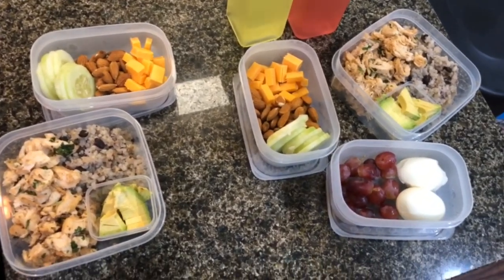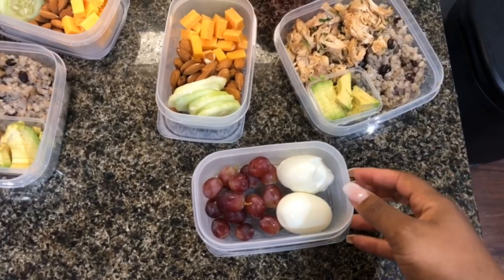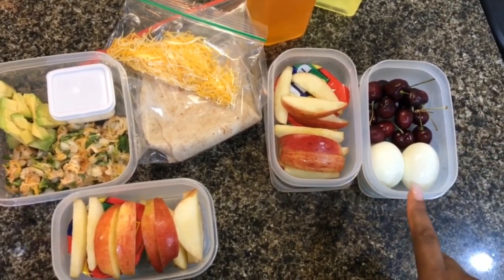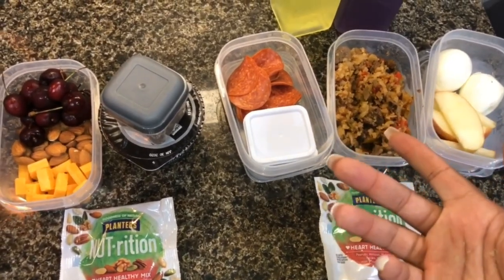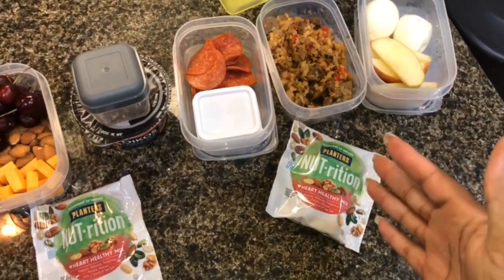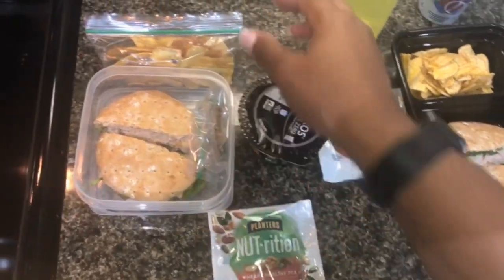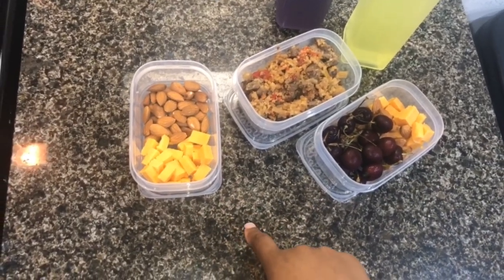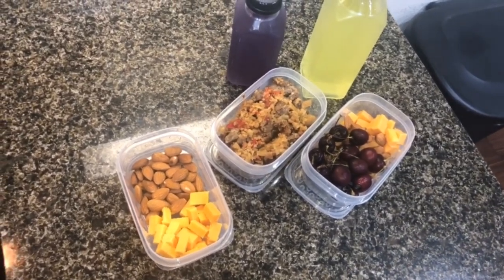Work Lunches | Lunch Ideas | June 8-12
Here is another week of work week lunches. This week was full of healthy budget friendly lunches.